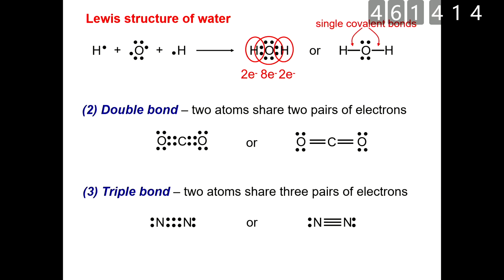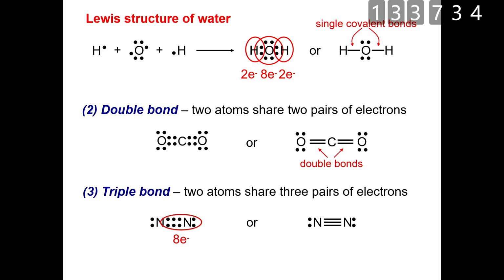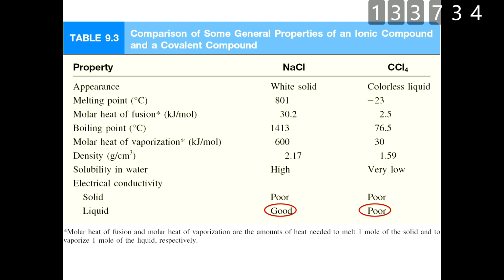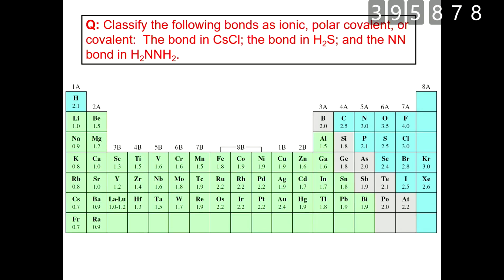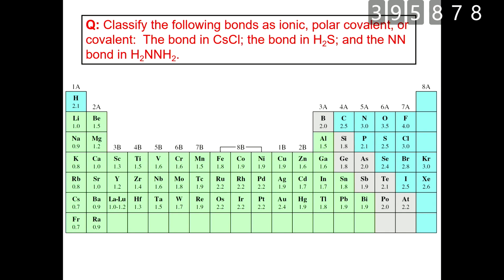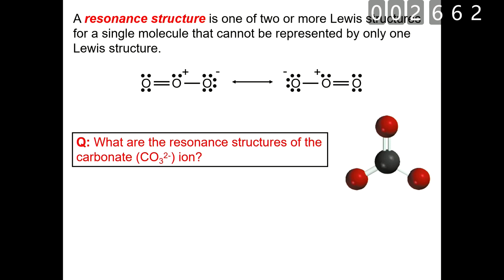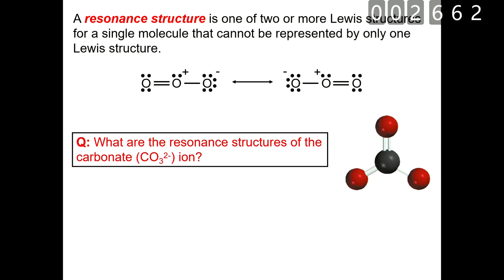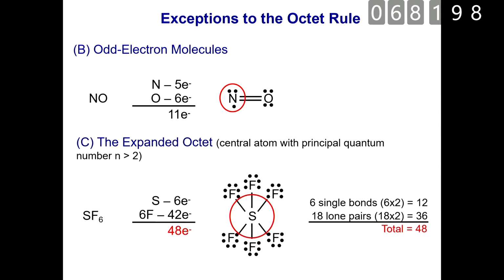General chemistry class 4.3